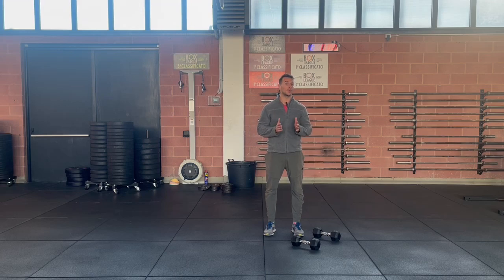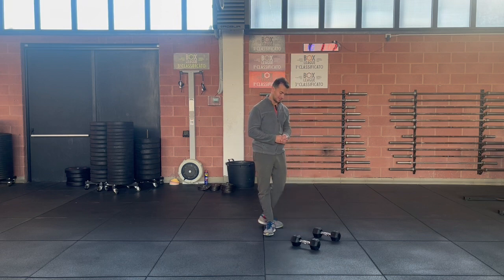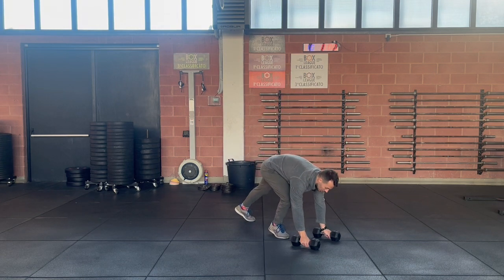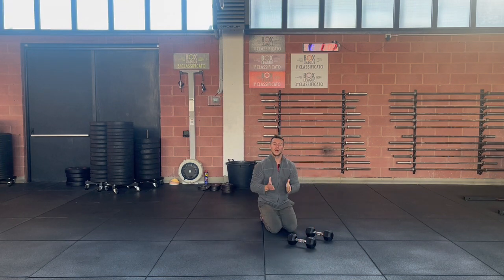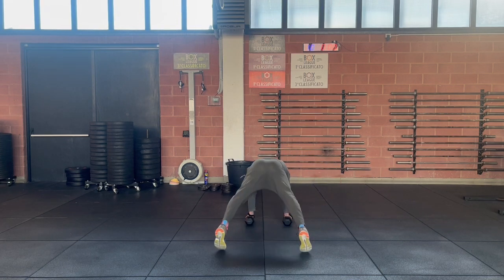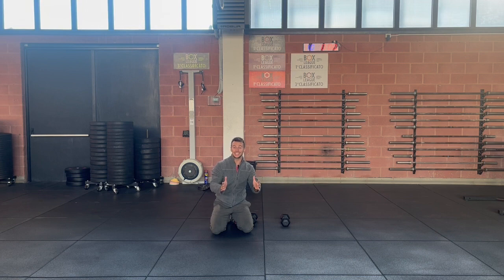Renegade Row - Demo